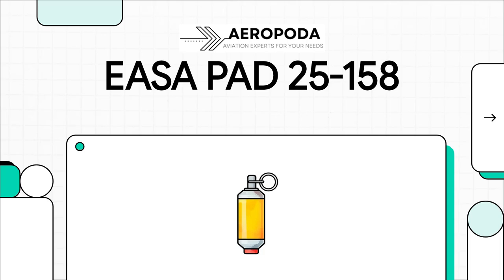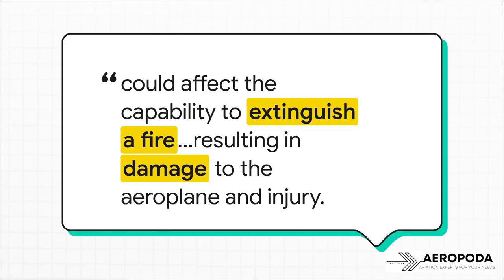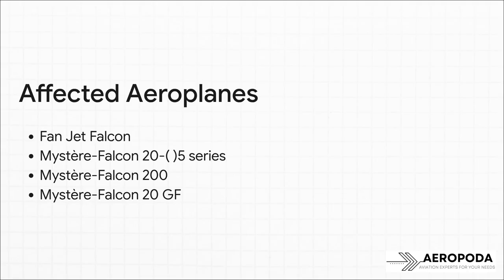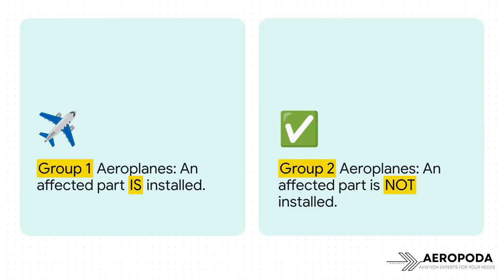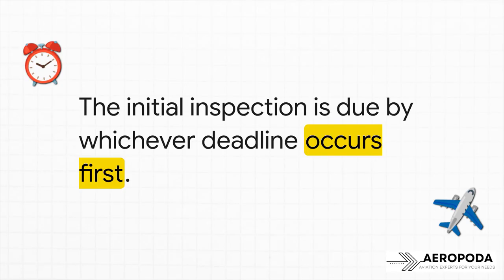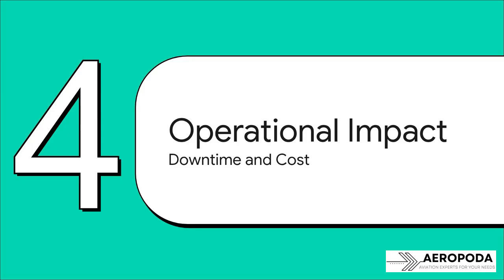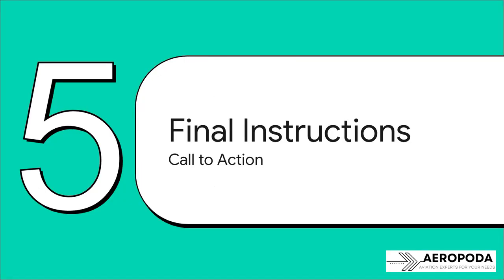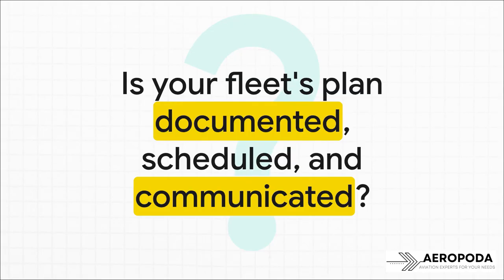EASA PAD 25-158 – Critical Fire Extinguisher Cartridge Inspection: Are Your Falcons Protected?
This video breaks down EASA Proposed Airworthiness Directive (PAD) 25-158, which addresses a potential unsafe condition related to defective pyrotechnical cartridges in the fire extinguishing system on Dassault Mystère-Falcon and Fan Jet Falcon aeroplanes. Failure to detect this condition could affect the capability to extinguish a fire in the engine, Auxiliary Power Unit (APU), or rear compartment, potentially resulting in damage to the aeroplane and injury to occupants. We cover the required repetitive inspections and replacement actions to ensure your aircraft’s continued airworthiness.

PAD Number & Issuing Authority: EASA PAD No.: 25-158, issued by the European Union Aviation Safety Agency (EASA).

Affected Models: Fan Jet Falcon (FJF) aeroplanes (all serial numbers) and Mystère-Falcon 20-()5 series, 200, and 20 GF aeroplanes (all certified models, all serial numbers).

The Safety Concern (ATA 26): A quality issue affecting specific batches of pyrotechnical cartridges, with occurrences of defective cartridges already reported. This condition could impair fire extinguishing capability for the engine, APU, or rear compartment, leading to potential aeroplane damage and occupant injury.

Mandatory Actions:
Repetitive Inspections: For Group 1 aeroplanes (those with an affected part installed), repetitively inspect each affected part in accordance with Dassault Service Bulletin (SB) F20-796 or F200-140.

Corrective Action: If any discrepancy is found during an inspection, replace the affected part with a serviceable part before the next flight.

Replacement: Regardless of findings, replace each affected part by a serviceable part before exceeding 36 months from the manufacturing date or 30 months since first installation, whichever occurs first.

Part Installation Prohibition/Condition: From the effective date, an affected part may only be installed if it is a serviceable part AND passes a 'no discrepancy' inspection before the next flight after installation.

Compliance Times:
The first repetitive inspection must be accomplished within 200 flight hours or 6 months, whichever occurs first after the AD's effective date.
Thereafter, inspections must be performed at intervals not to exceed 6 months.
The total replacement time limit is 36 months from manufacturing date or 30 months since first installation, whichever occurs first.

Terminating Action: Replacing all affected parts on an aeroplane with serviceable parts (which are not affected parts) is the terminating action for the repetitive inspections.

💼 LinkedIn Company Page: Follow our page for industry news and insights

Created by Ben B Ninan